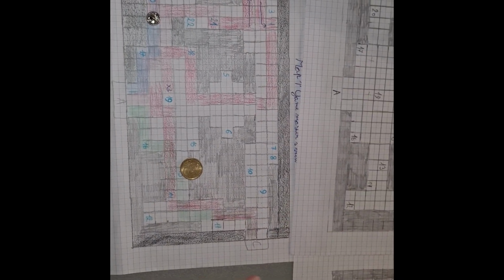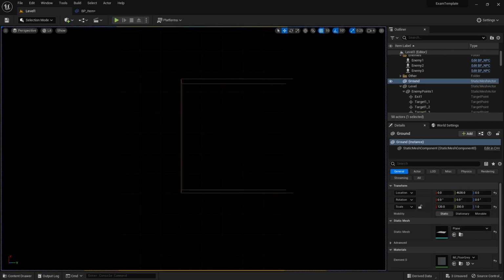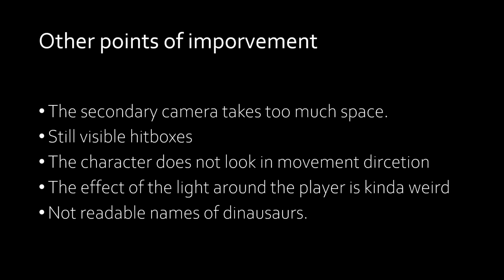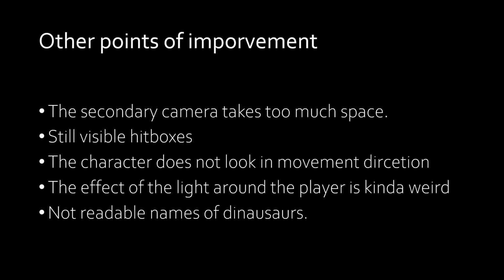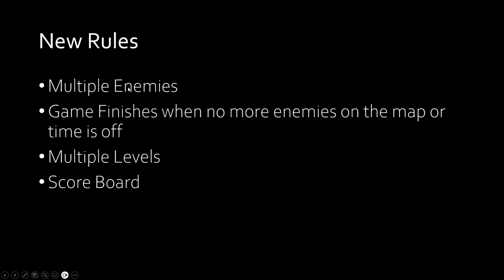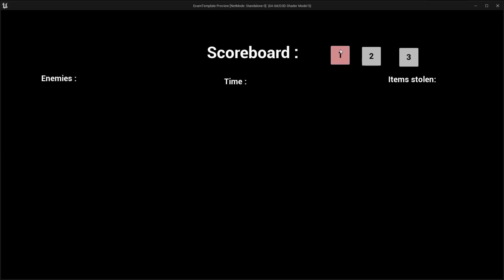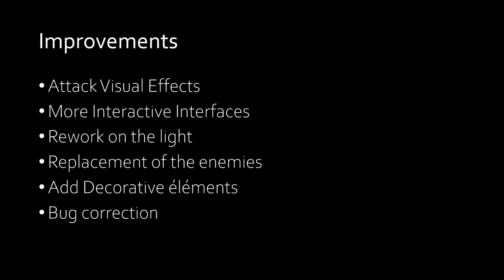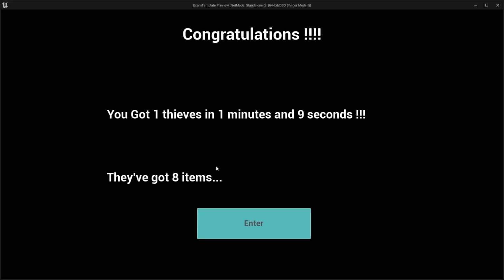1DAE Game Design : DevLog (Long Version)